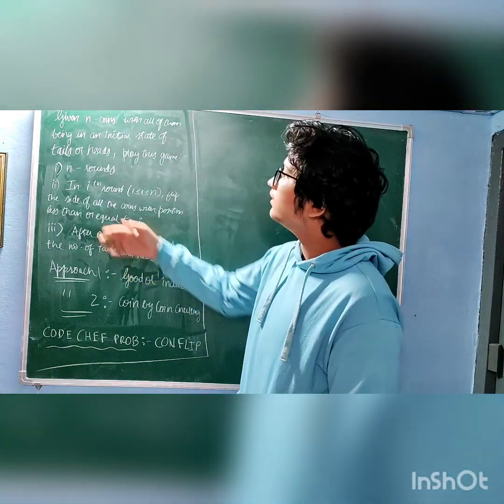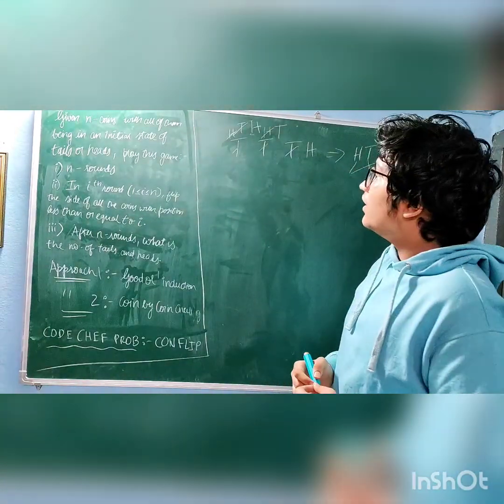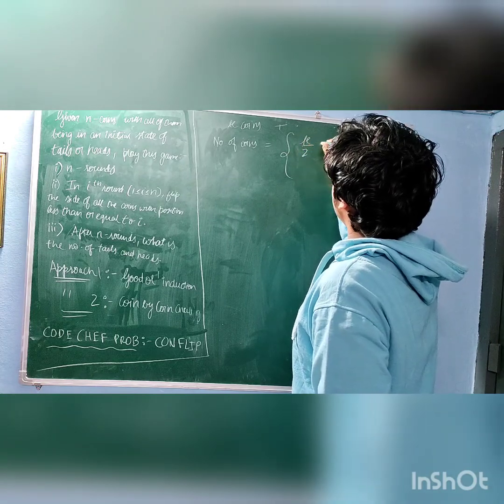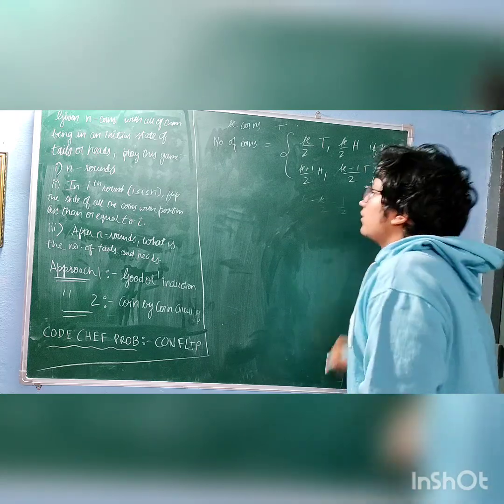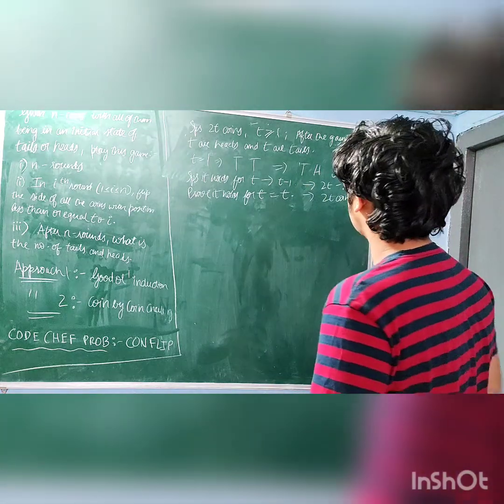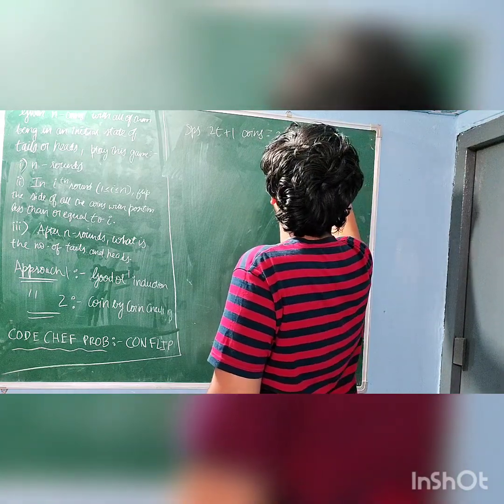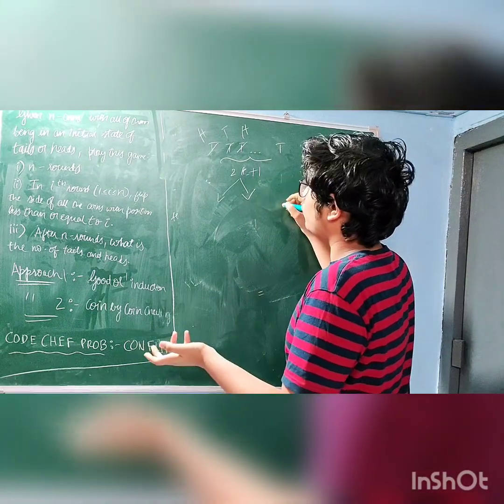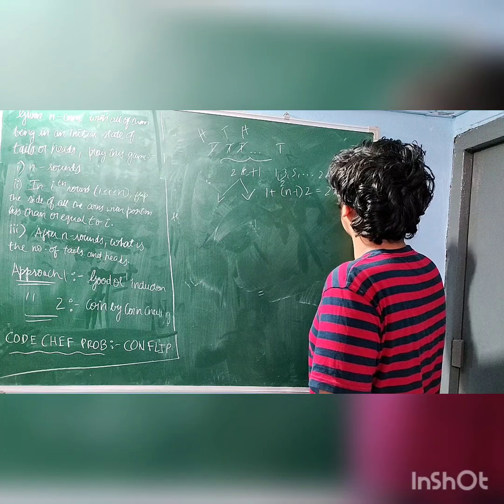An interesting easy problem adapted from a code chef question!!!